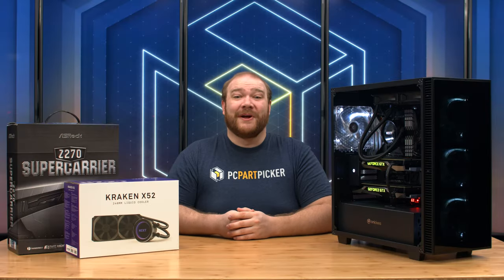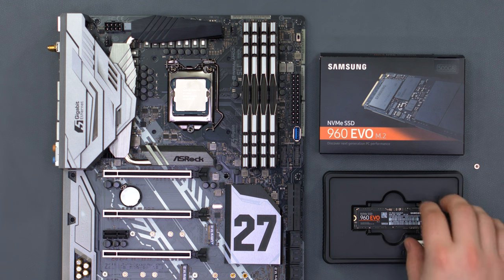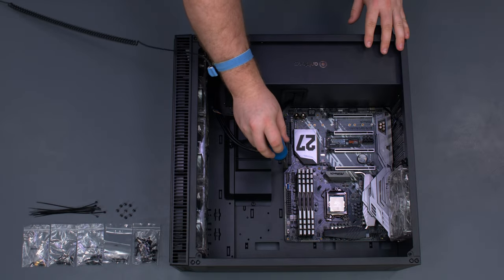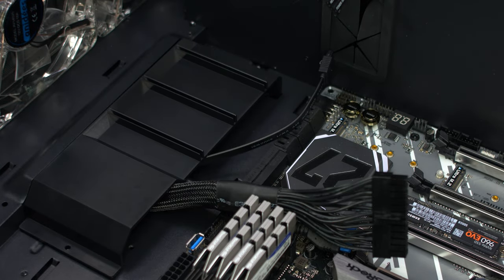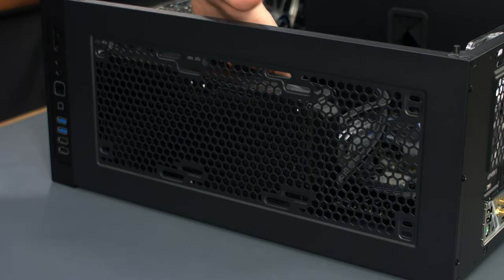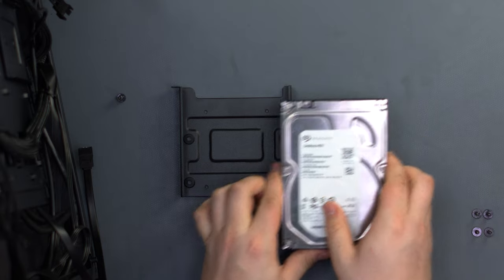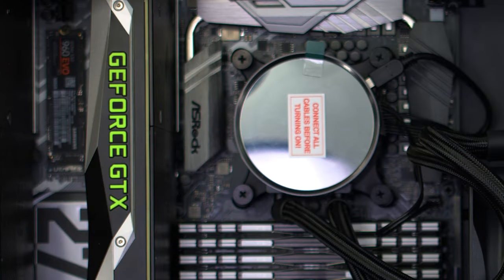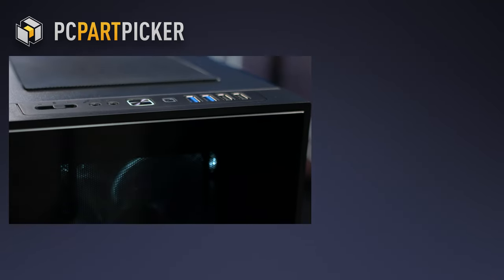ASRock Z270 SuperCarrier Build - i7-7700K / GTX 1080 (2-Way SLI)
ASRock offered us their new Z270 SuperCarrier, so we decided to put together a high-end Kaby Lake system to show it off.

Intel Core i7-7700K 4.2GHz Quad-Core Processor  ($329.99)
NZXT Kraken X52 Liquid CPU Cooler  ($139.99)
ASRock Z270 SuperCarrier ATX LGA1151 Motherboard  ($364.99)
Team Dark 16GB (2 x 8GB) DDR4-3000 Memory  ($109.99) x2
Samsung 960 EVO 500GB M.2-2280 Solid State Drive  ($249.99)
Seagate Barracuda 3TB 3.5" 7200RPM Internal Hard Drive  ($81.99)
NVIDIA GeForce GTX 1080 8GB Founders Edition Video Card (2-Way SLI)  ($549.99) x2
Anidees AI Crystal (Black) ATX Mid Tower Case  ($139.99)
EVGA SuperNOVA G3 750W 80+ Gold Certified Fully-Modular ATX Power Supply  ($109.99)
ZOTAC SLI HB Bridge  2 Slot Designed for ZOTAC Geforce GTX 10 Series Graphics Cards  ($39.99)

Total at time of filming: $2776.88 (USD)